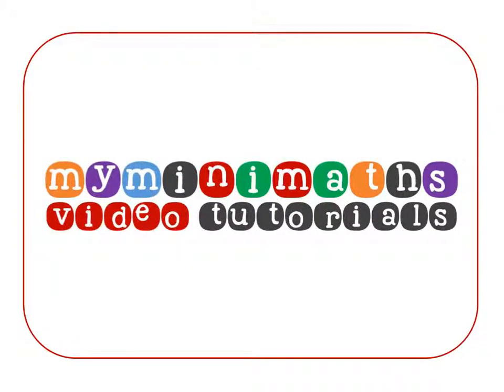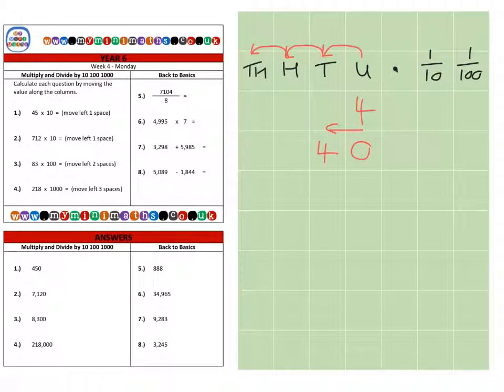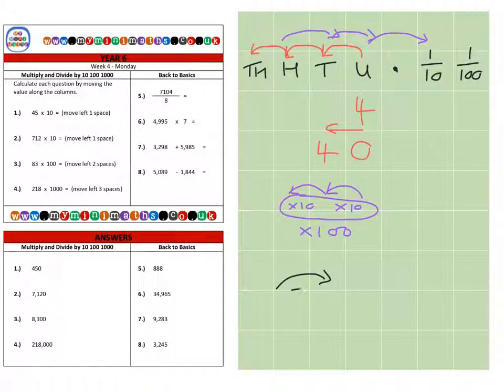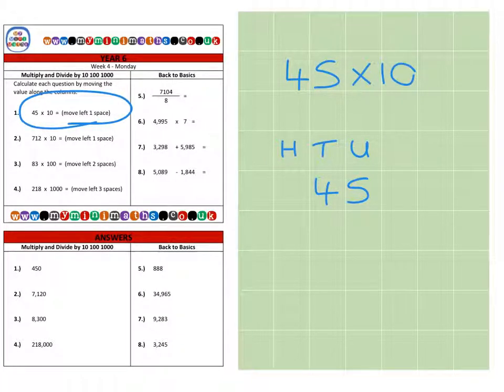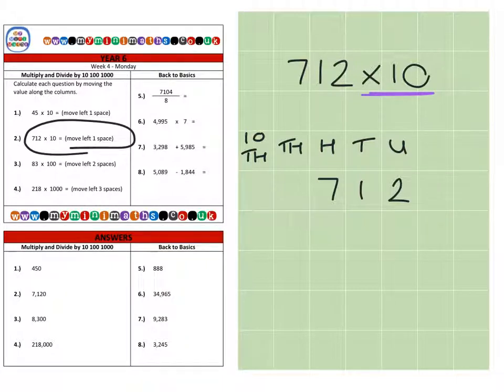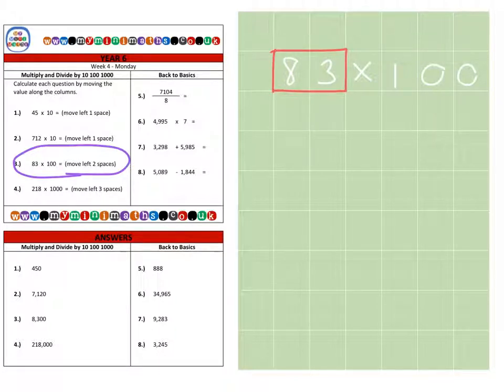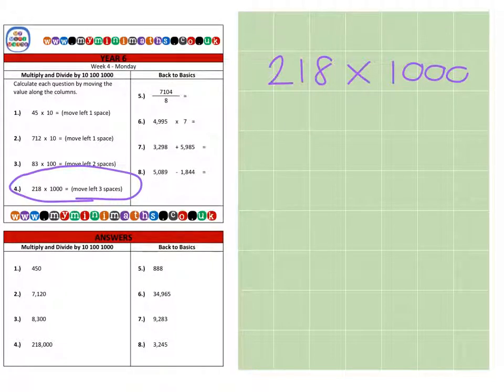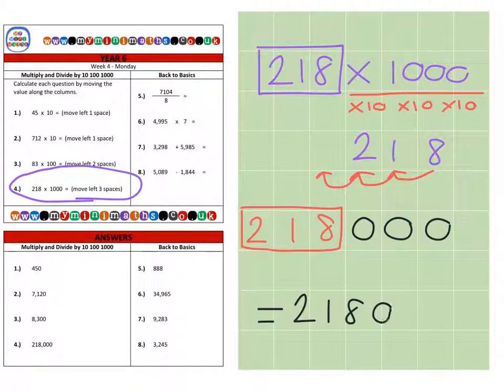YEAR 6 Mini-maths Video Tutorial - Week 4 - Monday